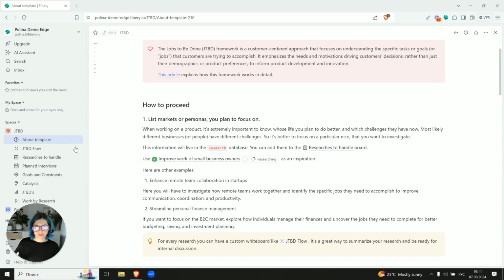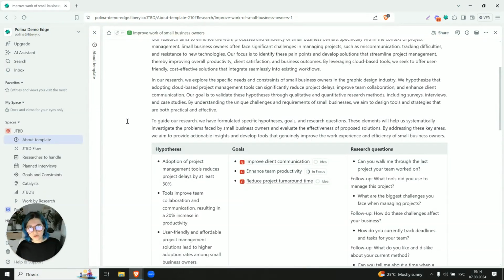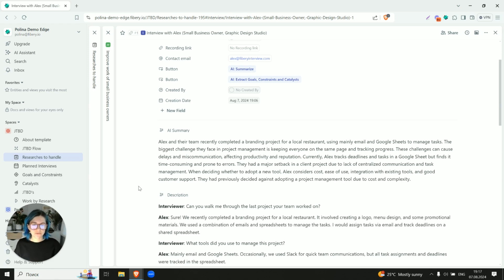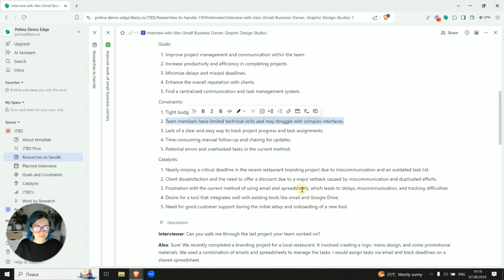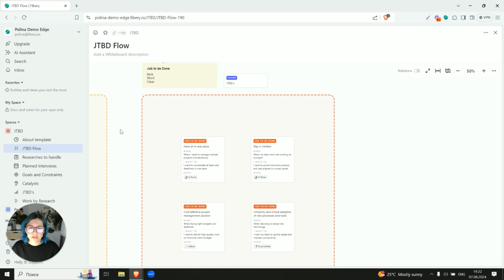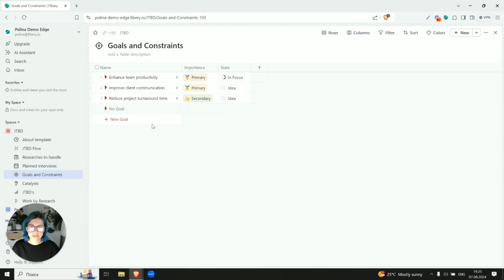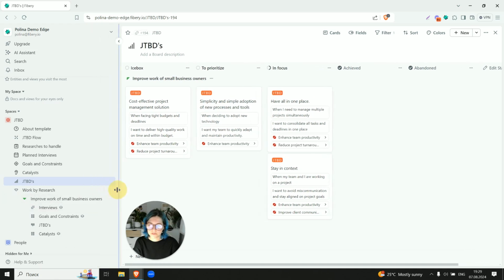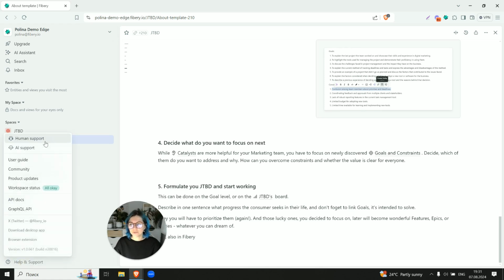JTBD Template Overview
In this video Polina will explain the Job-to-be-Done framework, focusing on understanding customers' goals, constraints, and solutions. You will see how to formulate research questions, find constraints, goals, and catalysts byusing AI tools for transcription and summarization (and withouth them!)